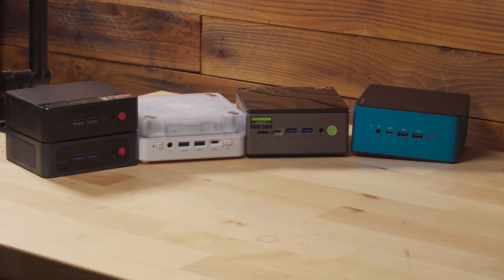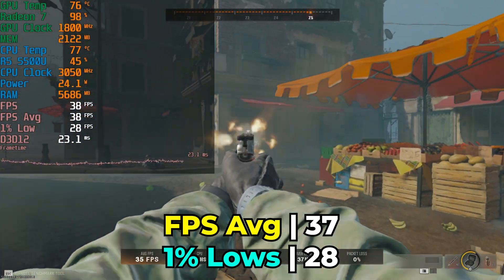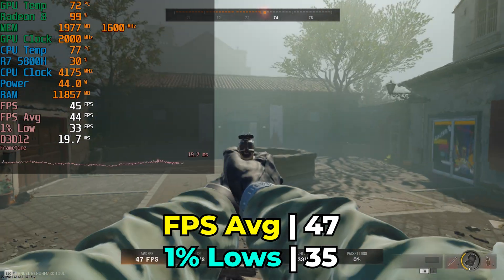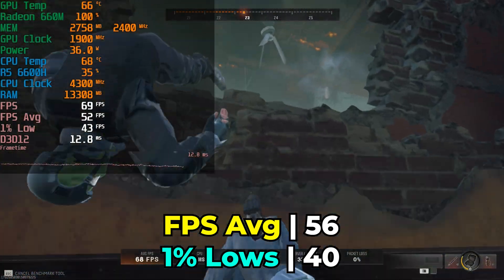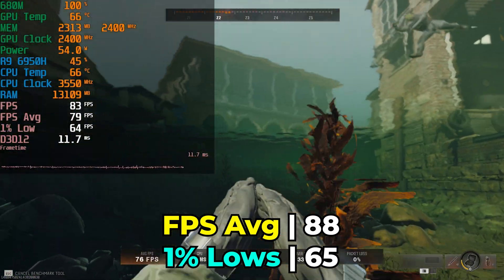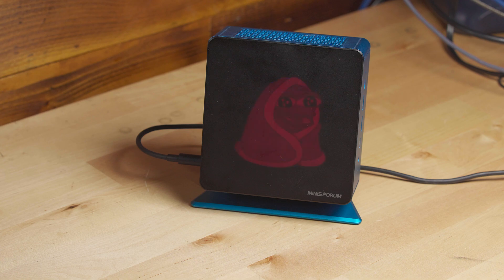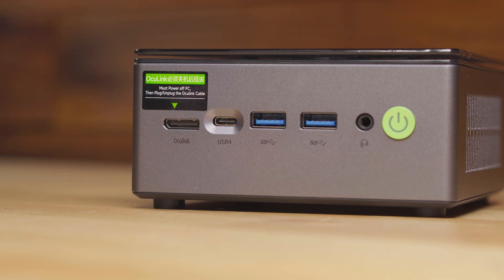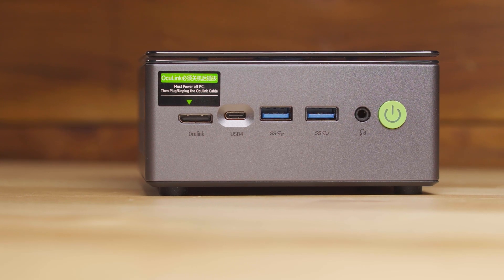Black Ops 6 Mini PC Performance Comparison | RYZEN R5 5500U, R7 5800H, R5 6600H, R9 6950H, R7 7840HS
UM780 XTX
GMKtec M7 PRO
GMKtec M6
SER5 MAX
5500U Mini PC
Taking a look at Black Ops 6 running on 5 different Mini PCs